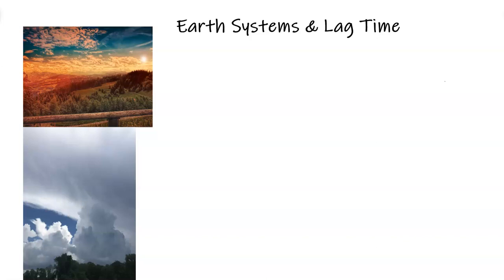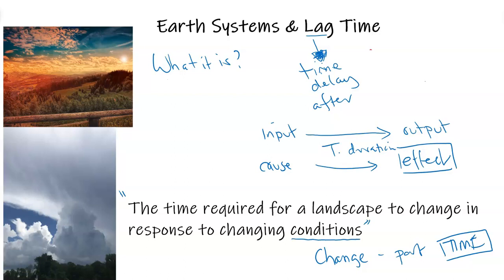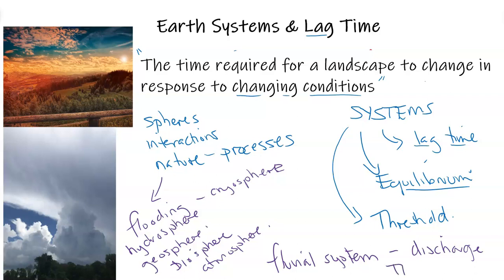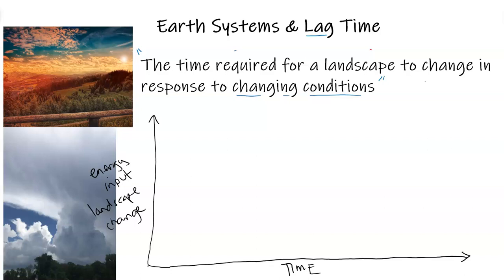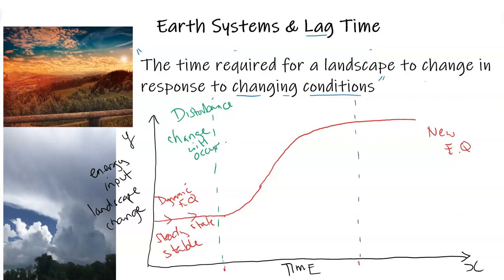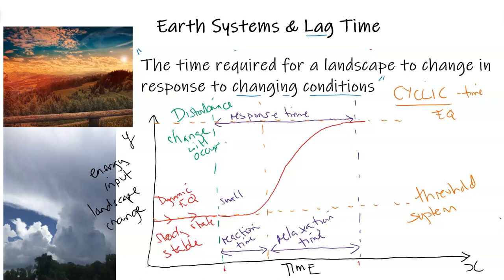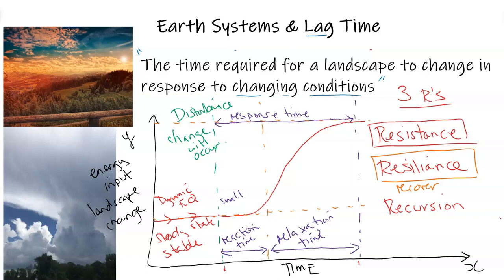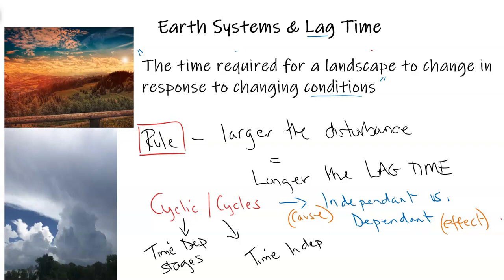What Is Lag Time Within Earth’s System?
Lag time is an essential component of any earth system; describing the duration of time from a disturbance to sufficiently reacting and changing the environment or landscape. TESC discusses the terminology and examples of lag time in nature and geomorphology. Students are encouraged to appreciate and understand the effect of lag time and apply it to specific locations & landforms.